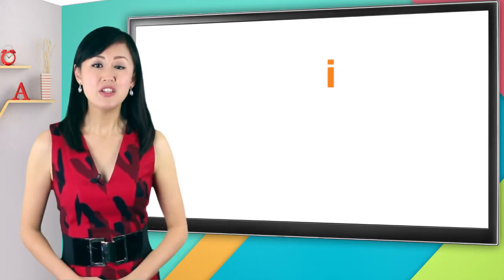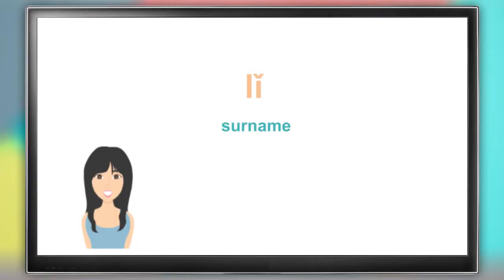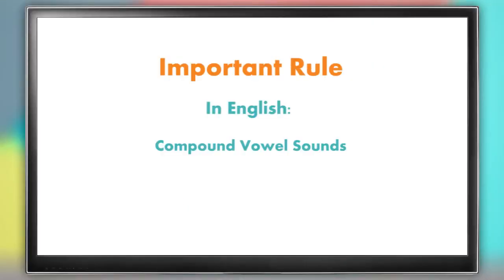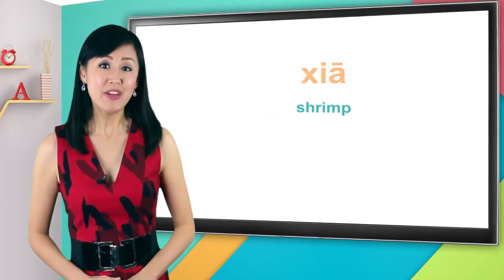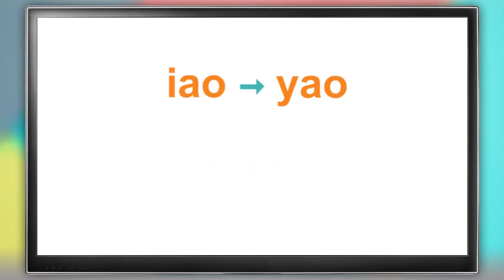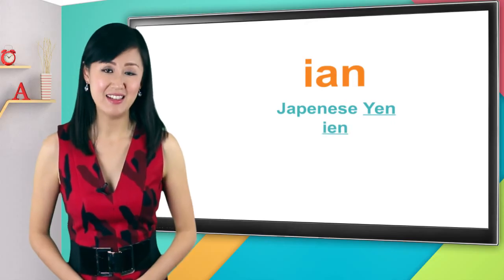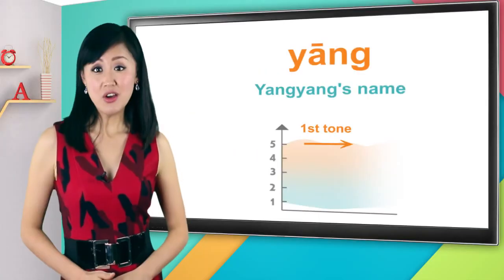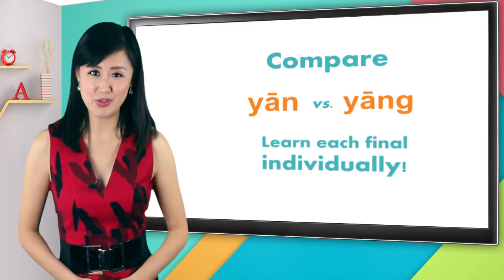Pinyin Lesson Series #12: Finals - Group "i" Sounds (Part 1) | Yoyo Chinese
Learn to speak Mandarin with the Yoyo Chinese Beginner Conversational Course!  I have 200 short video lessons just like this one, organized into a 6-month course, with interactive flashcard and audio reviews, and quizzes after each lesson.